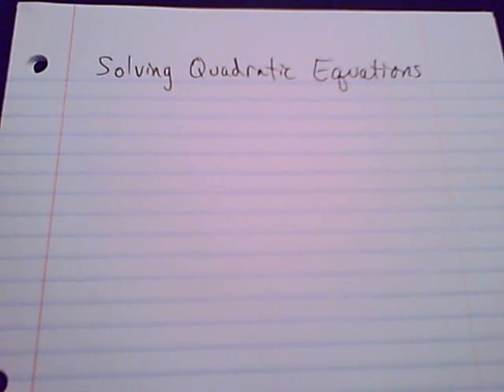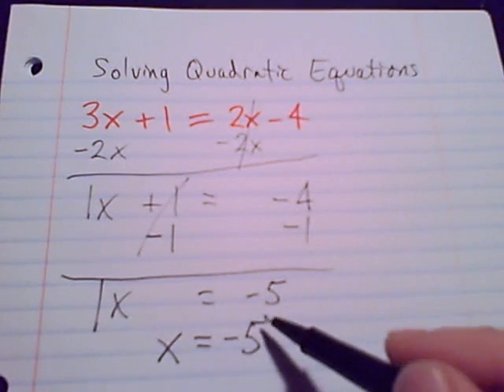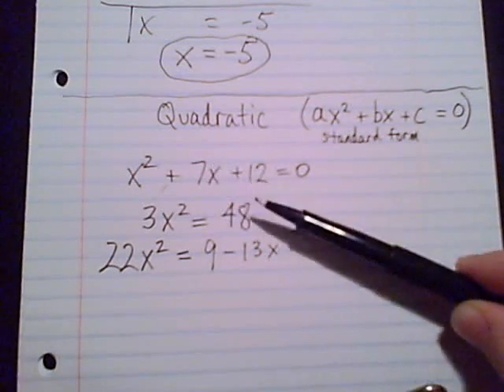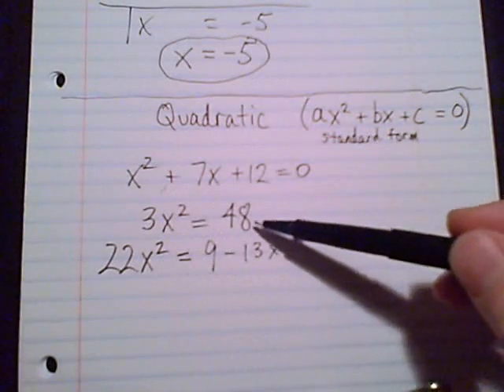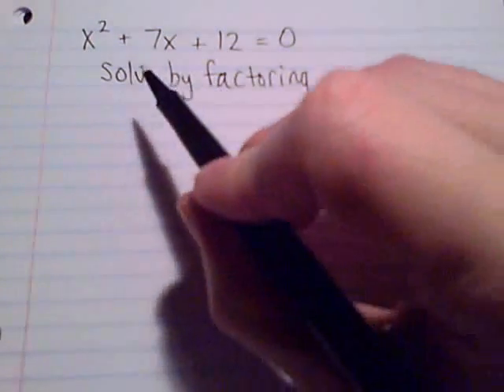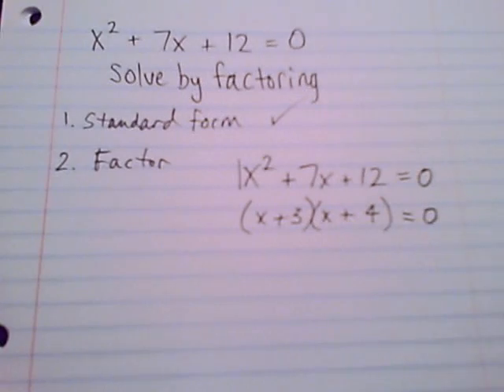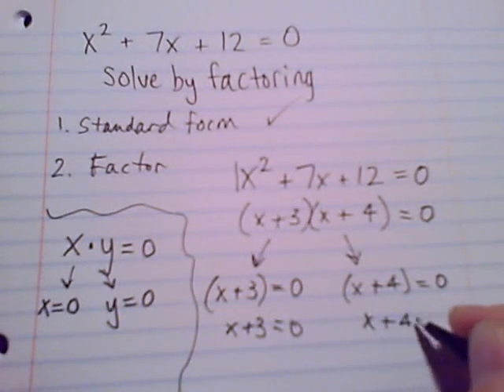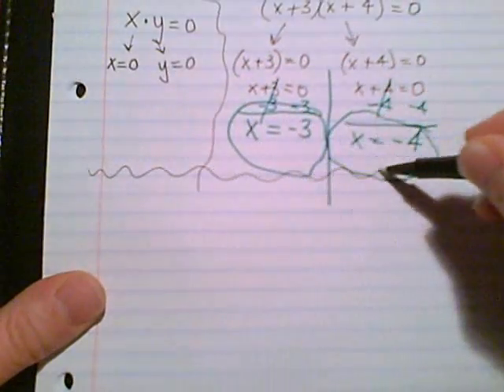Solving Quadratic Equations Part 1 - Intro